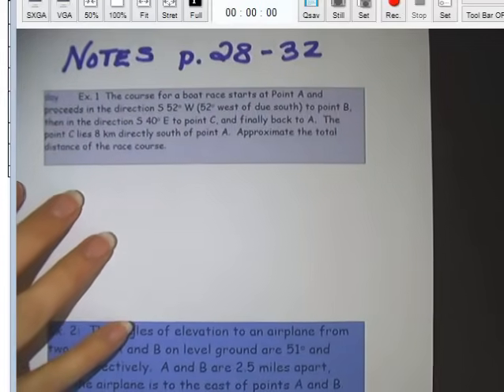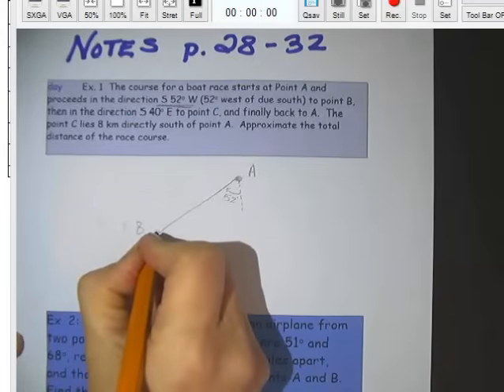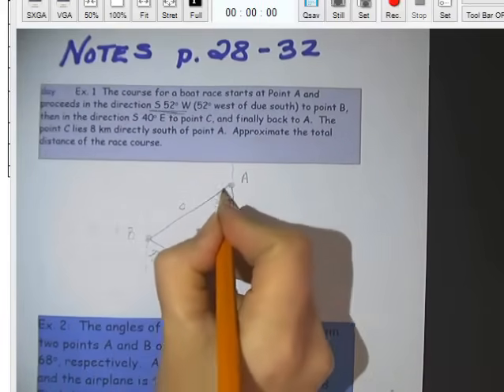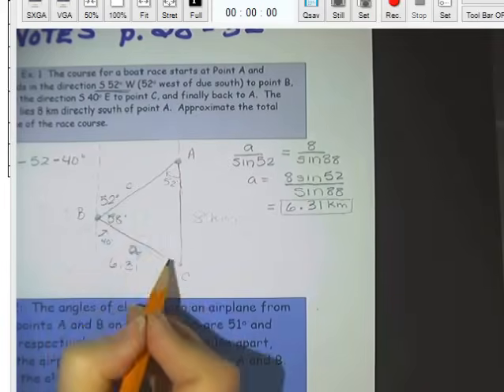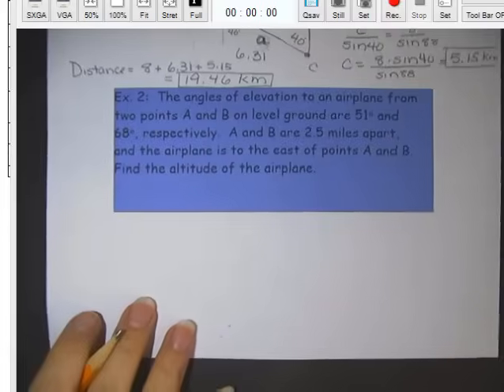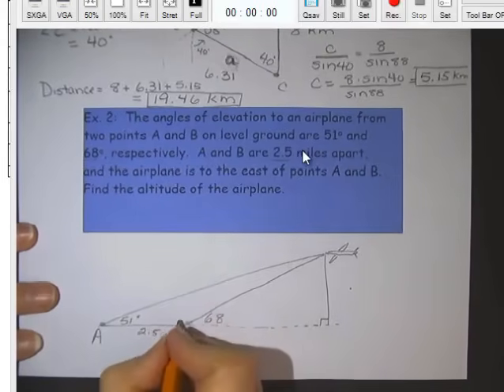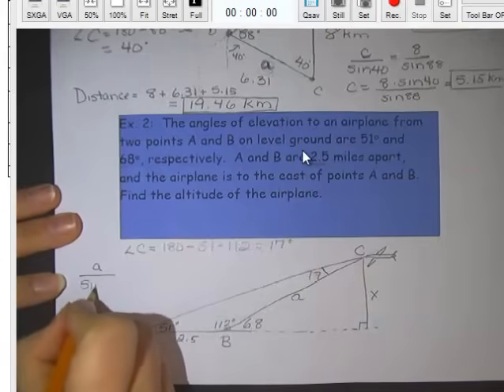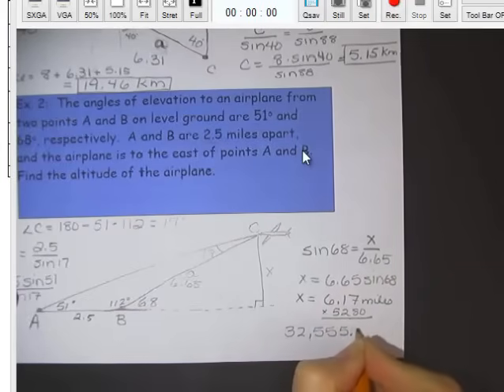Law of sines word problems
PreCalculus word problems using Law of sines